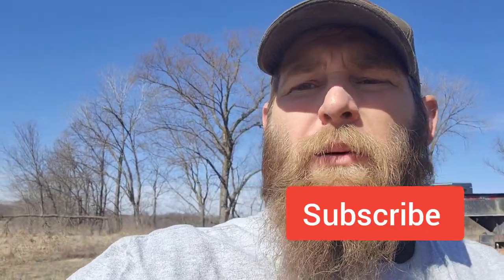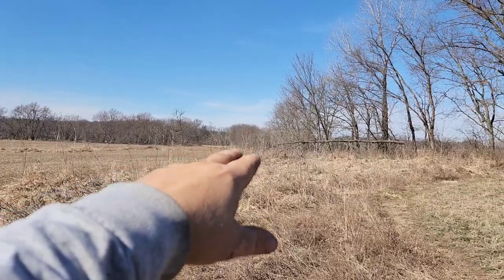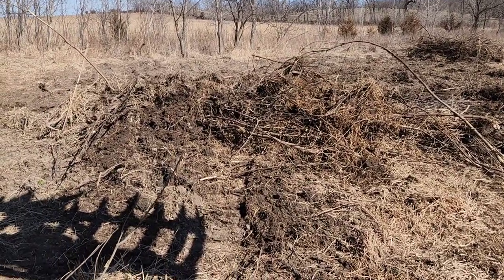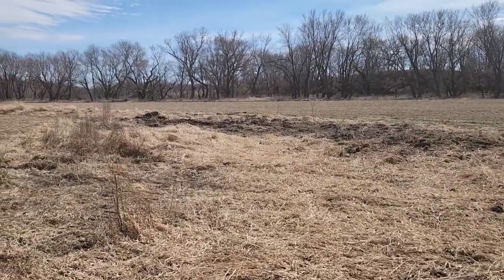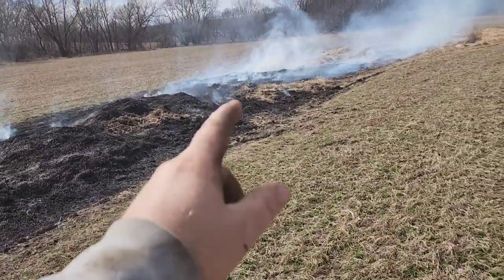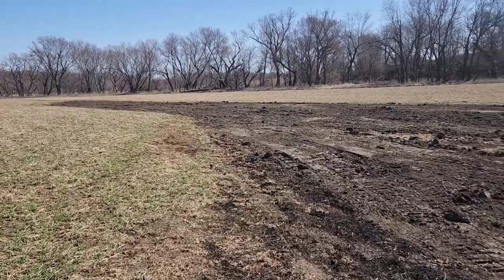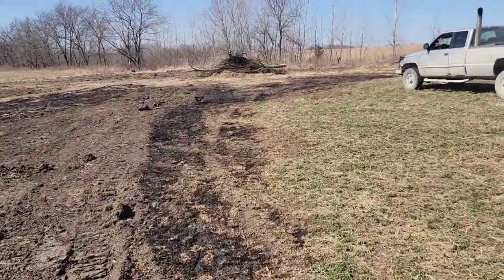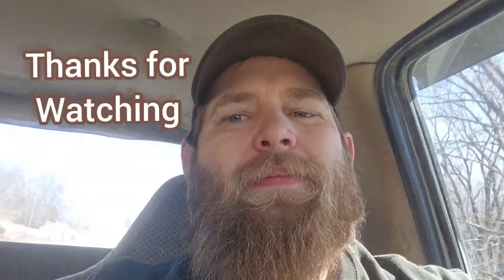Cleaning up trees in hay fileds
Finally getting the center of this field cleared